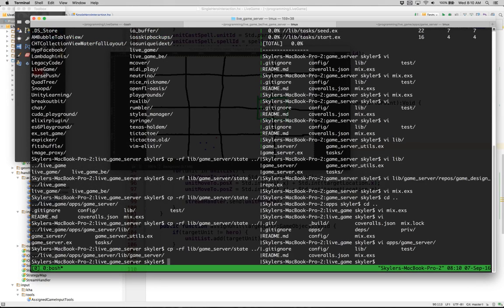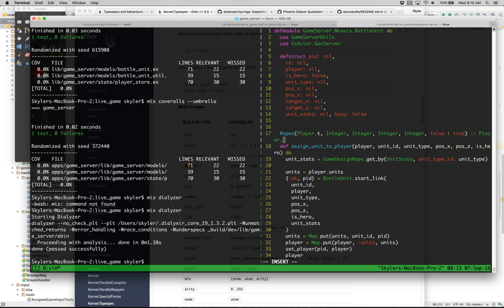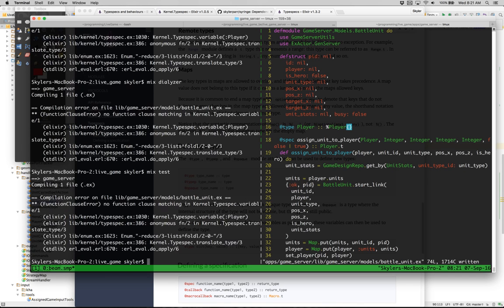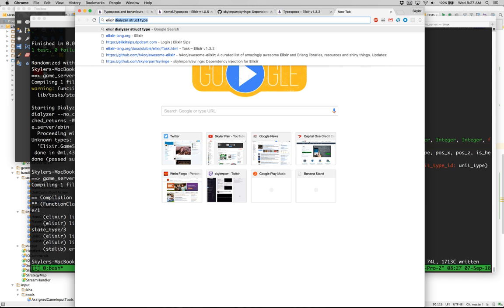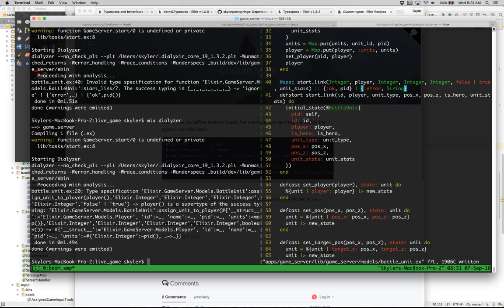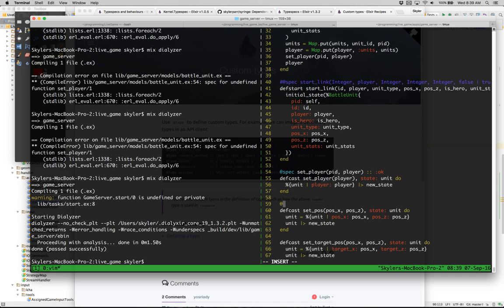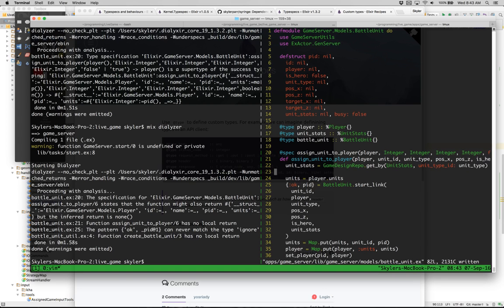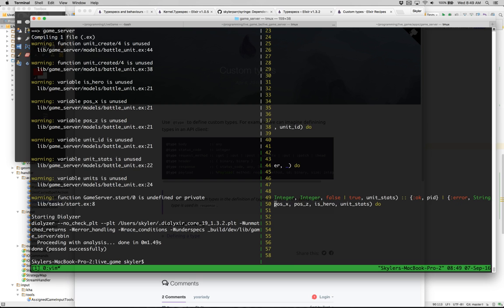Day 99: Adding typespecs and running the dialyzer